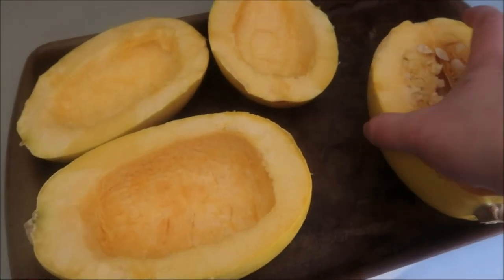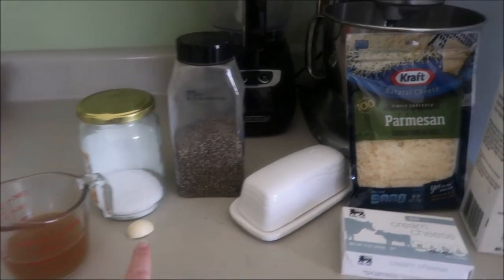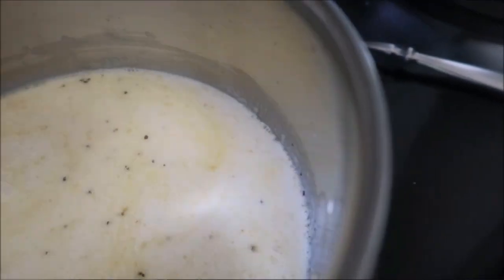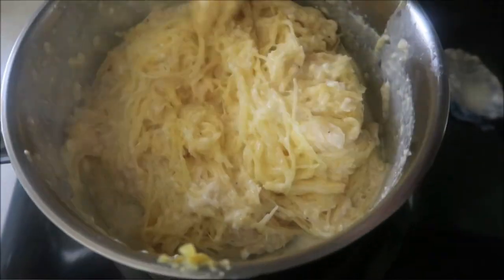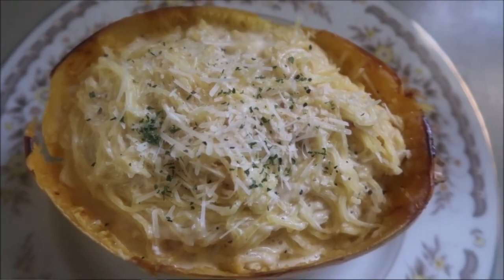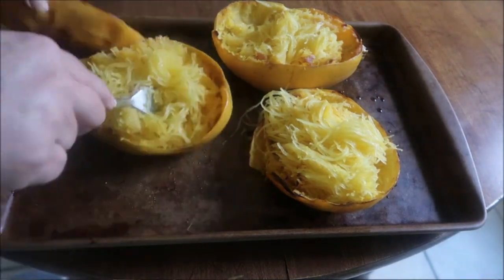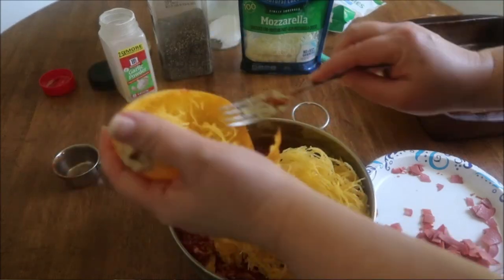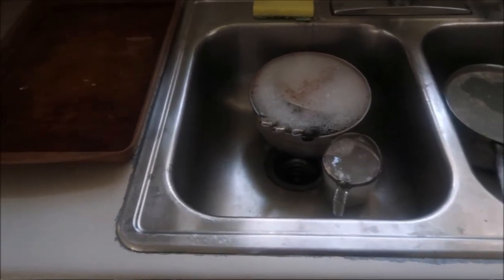Spaghetti Squash Two Ways- Keto Garlic Alfredo and Hidden Veggie Spaghetti Pie w/Laura Lea Balanced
Get a FREE one month trial of Laura Lea's Batch Cooking Meal Plans

Using her recipes, I made spaghetti squash two ways and I'm sharing the recipes with you!  The first is Garlic Alfredo, and the second is a Hidden Veggie Spaghetti Pie. They are so quick and easy- and great ways to add veggies that your family will love!  Give them a try!